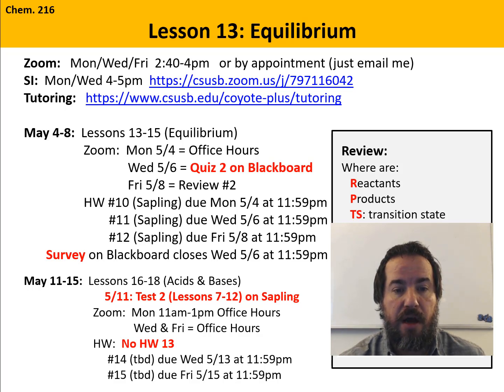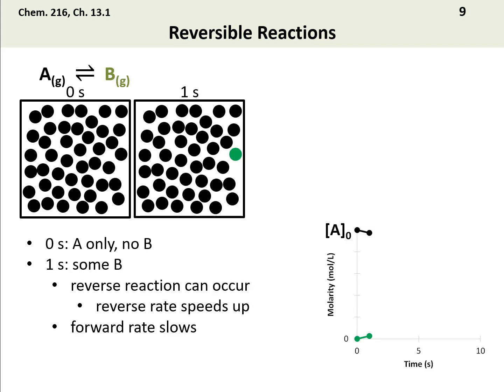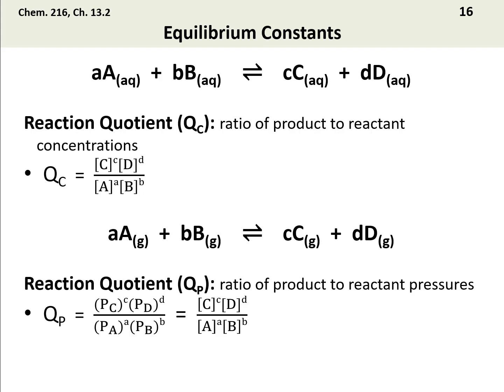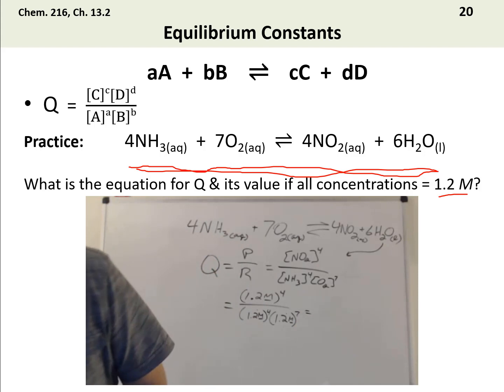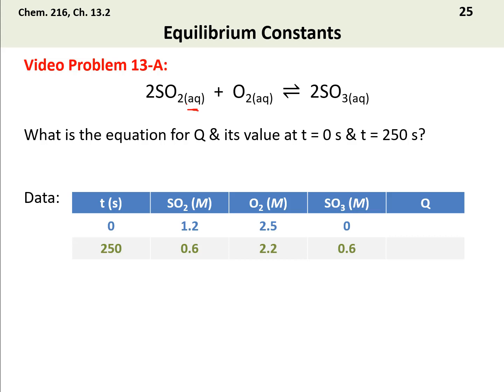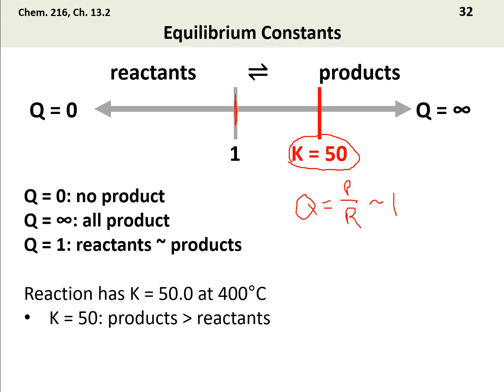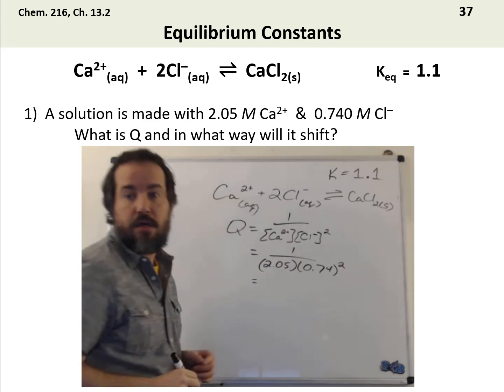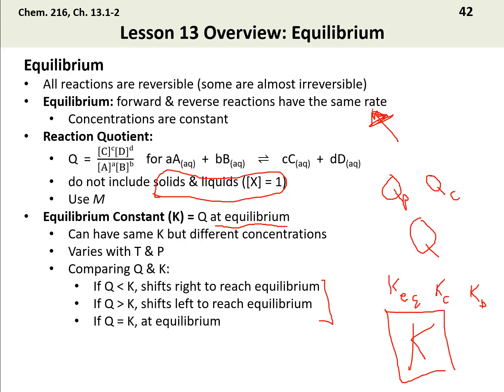Spring '20 - 216 Lesson 13